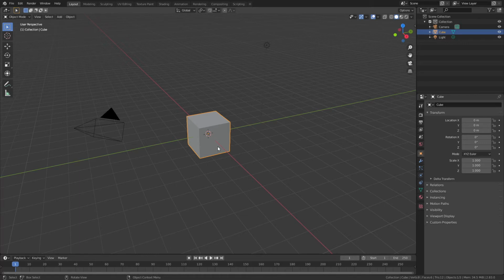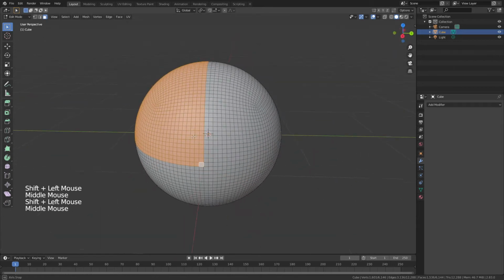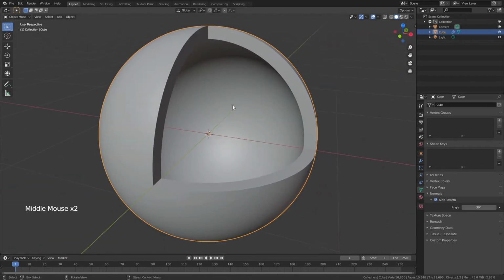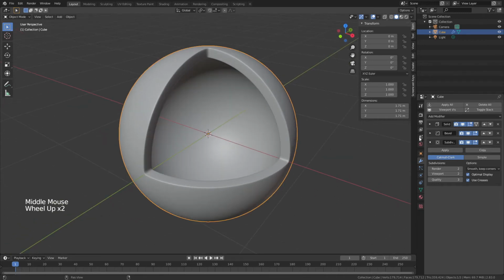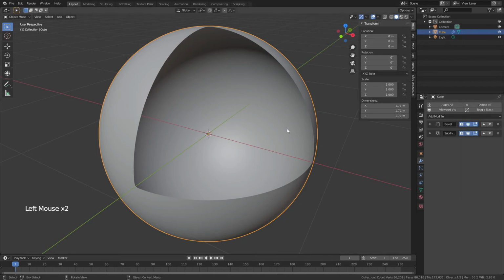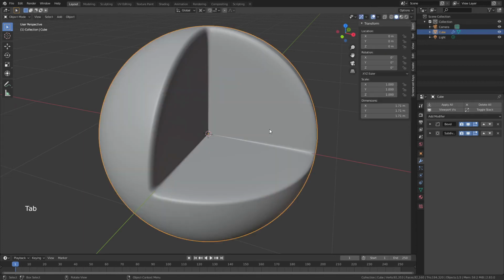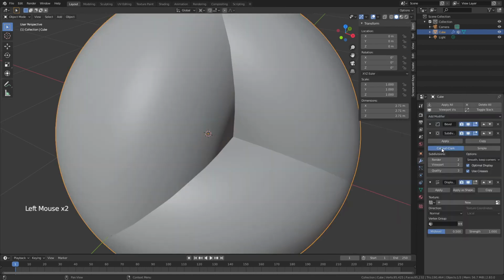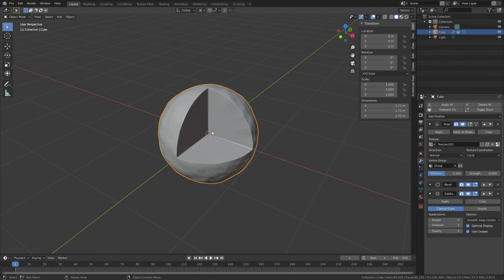Blender for Scientists - How to Make Cross-Sectioned Spheres in Blender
In this video I show how you can make cross-sectioned spheres in Blender. These types of figures feature prominently in geology (cross-sections of the earth's crust) and in biology and materials science as either cells, vesicles or simply hollow particles.